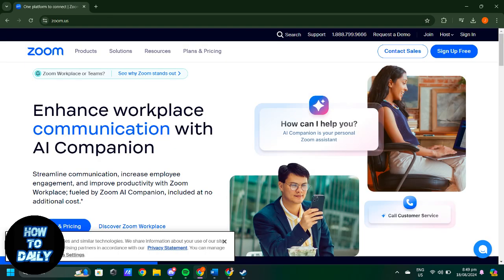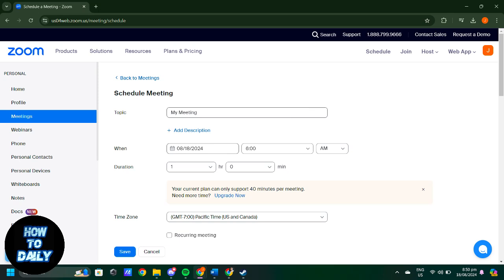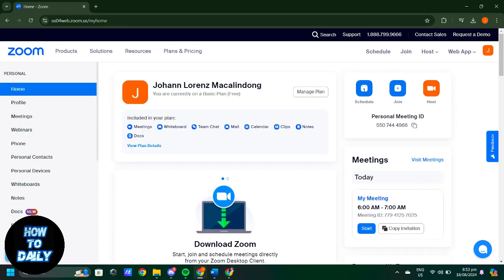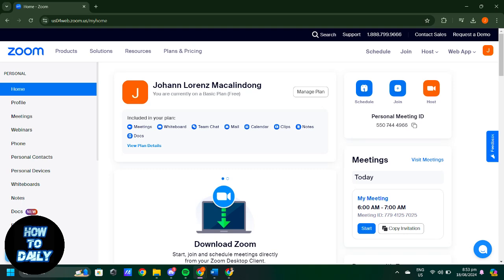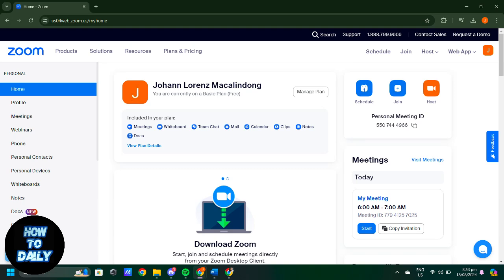How to Start Group Zoom Meeting and Invite Others to Join! (2024 FULL GUIDE)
Learn how to effortlessly host a group Zoom meeting in 2024! This comprehensive guide walks you through the entire process, from creating and scheduling your meeting to inviting participants. Discover essential tips and tricks to ensure a smooth and efficient virtual gathering. Whether you're a seasoned Zoom user or a complete beginner, this video has you covered. Master the art of virtual collaboration and connect with others seamlessly. Let’s get started!